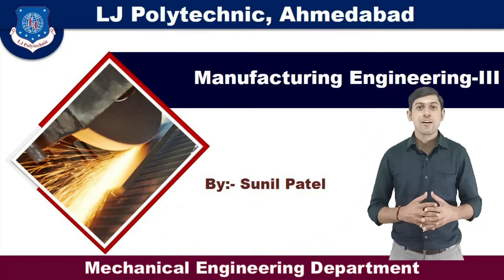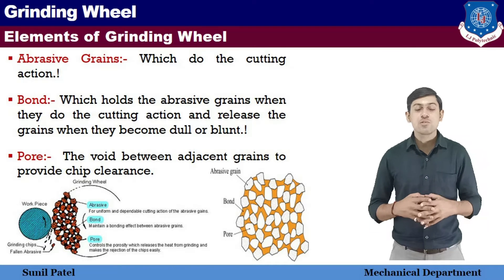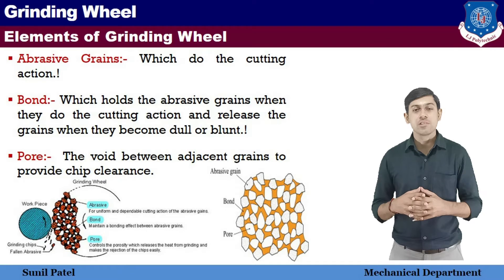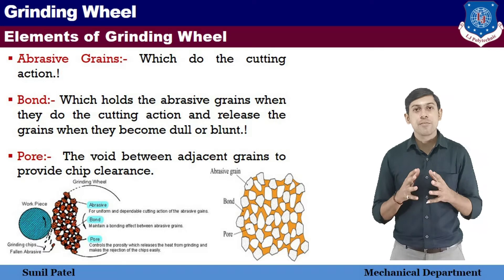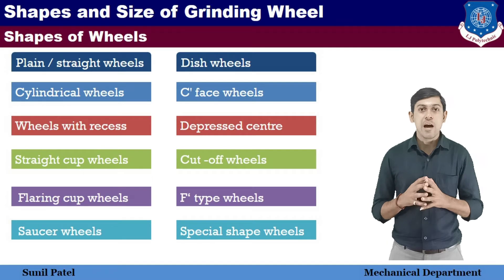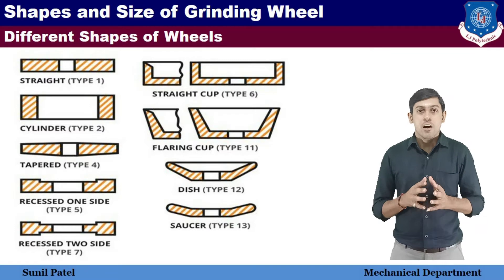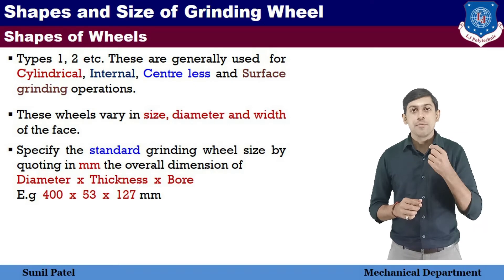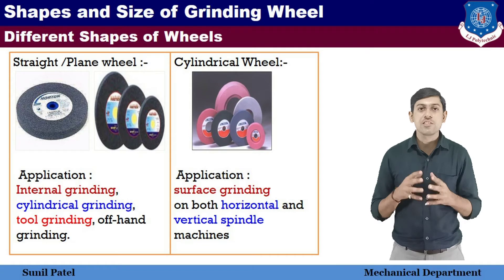Grinding & Super finishing - Shape of Grinding Wheels